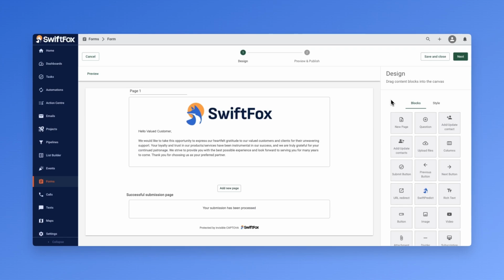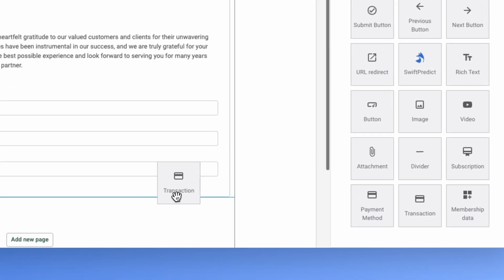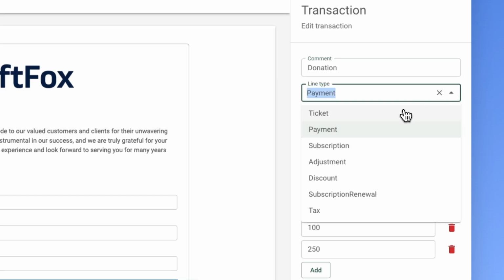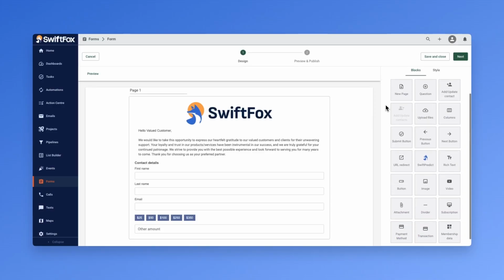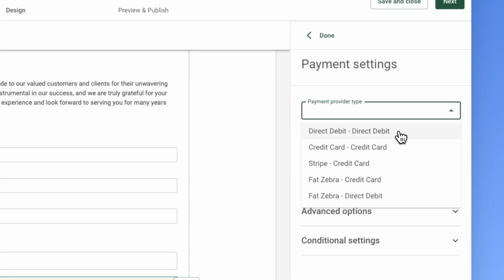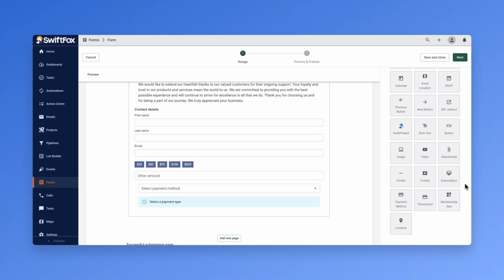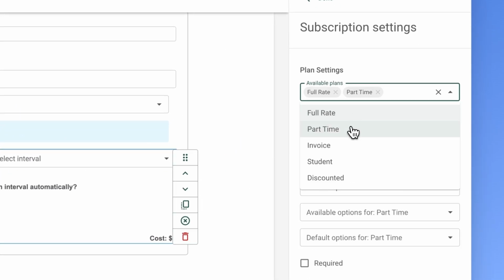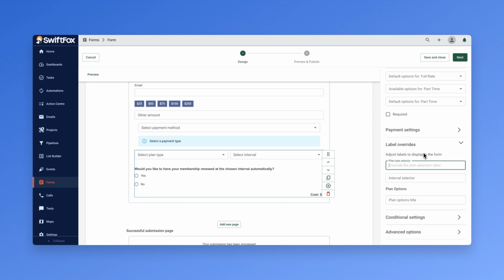Taking payments through Forms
Our SwiftFox forms not only look great - but they can take your payments too! See how in this next tutorial.